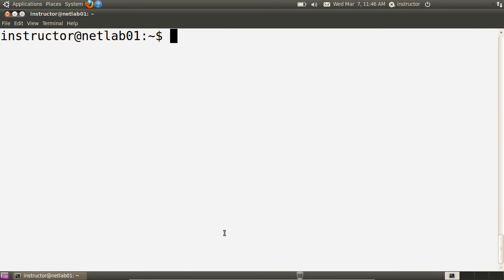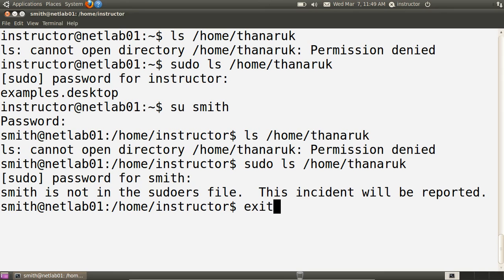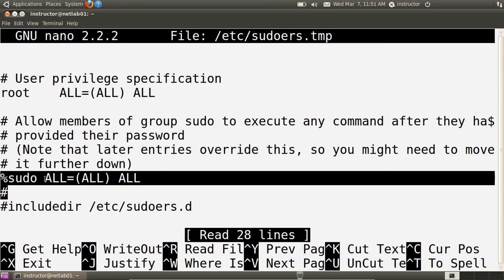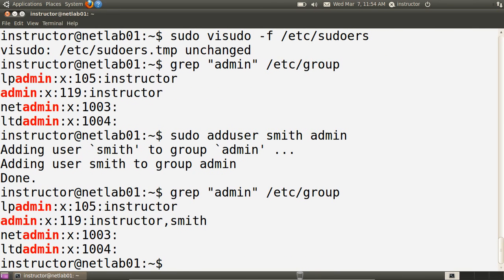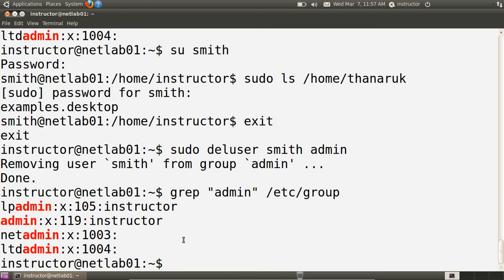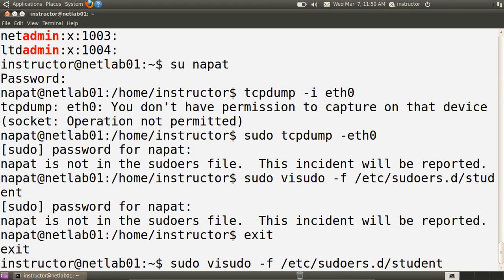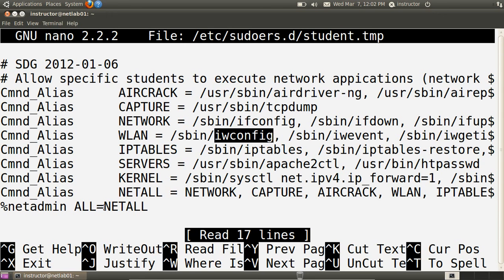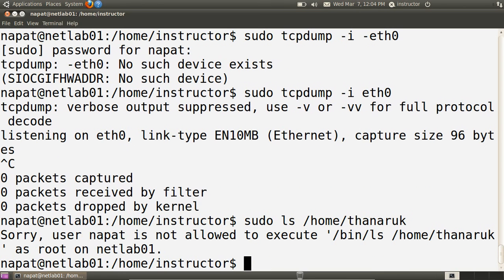Basic Linux Permissions part 6: sudo and sudoers